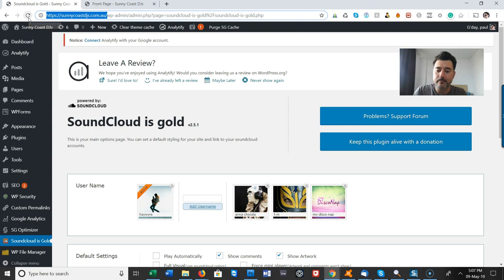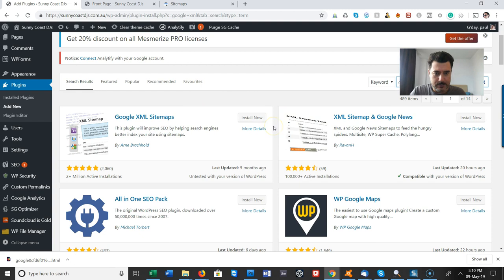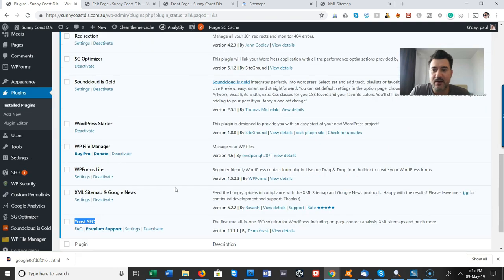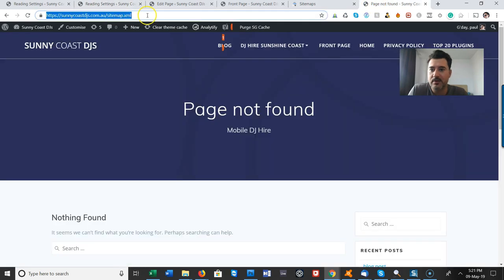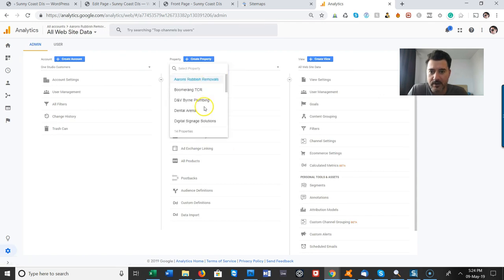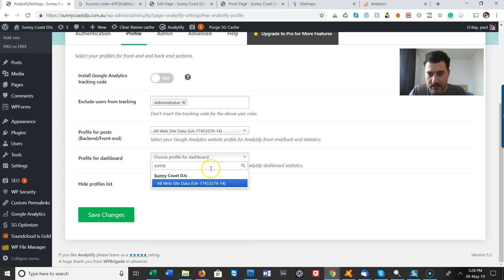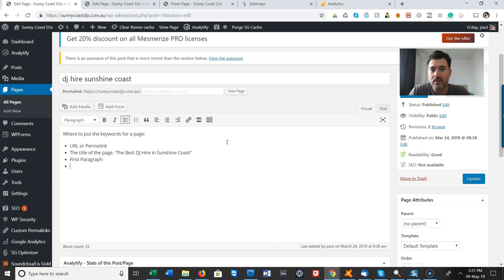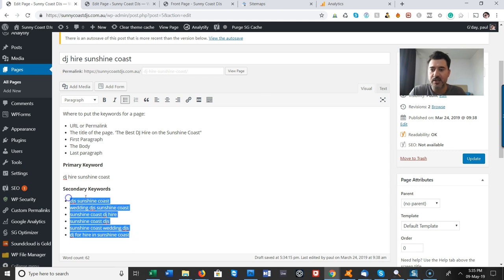On Site SEO | EMP FREE WordPress Course For DJs